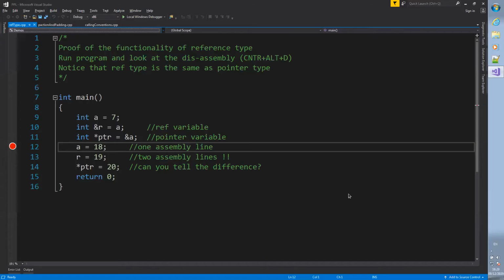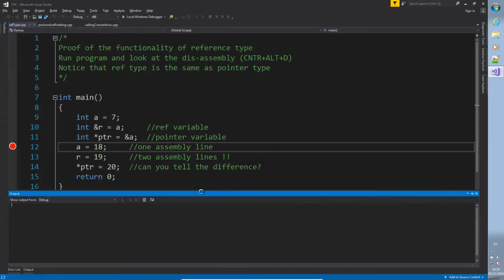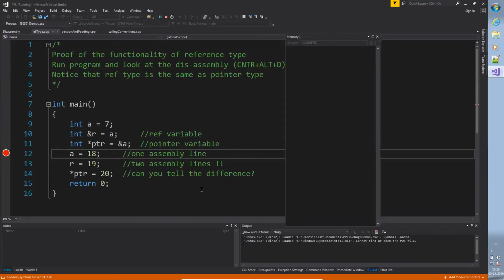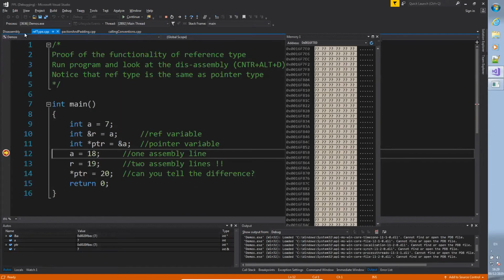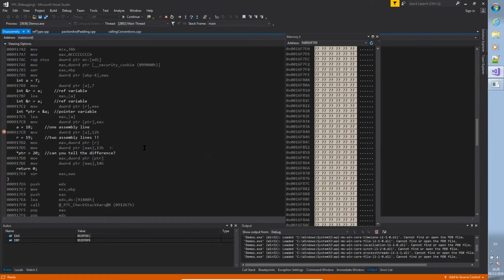PPL 4.1- The cost of using pointers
Shows the cost of indirect addressing vs. direct addressing